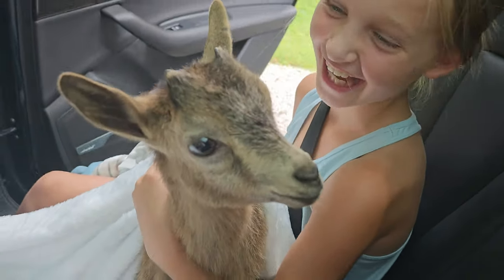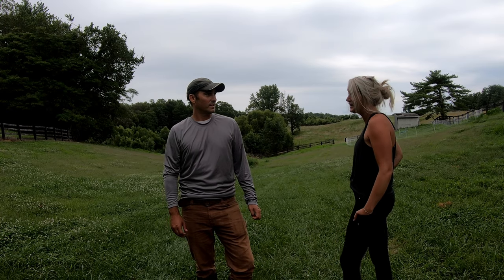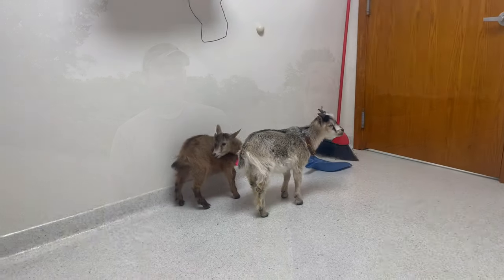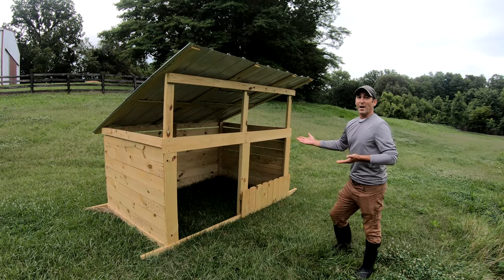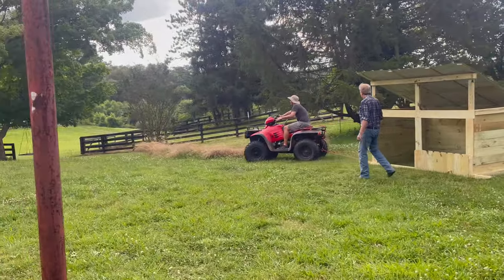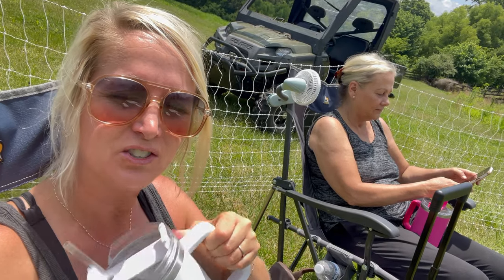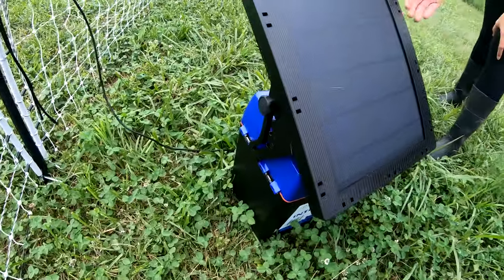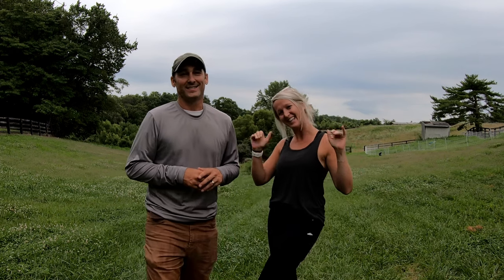We got GOATS!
We listened to your suggestions and bought two Nigerian Dwarf goats! We plan on using them to rotational graze in electric netting on the 80 acres to help clear brushy areas. For now, they are on pasture in the front 20 acres where we can keep a closer eye on them. The plan is to see how it goes with these two and then hopefully get more in the spring time if all goes well.

This is our first time having goats, so we are wide open for suggestions!